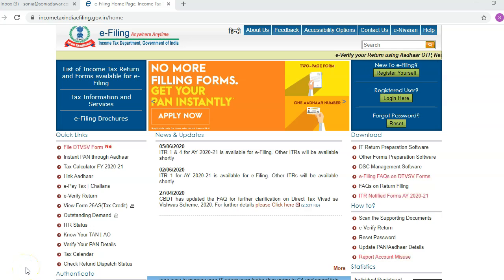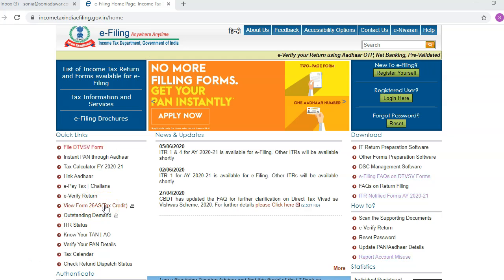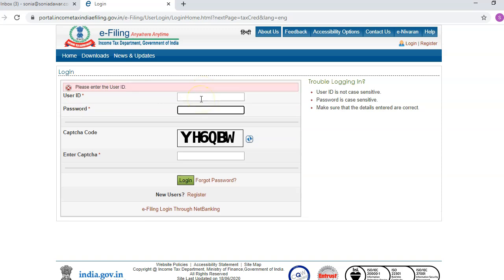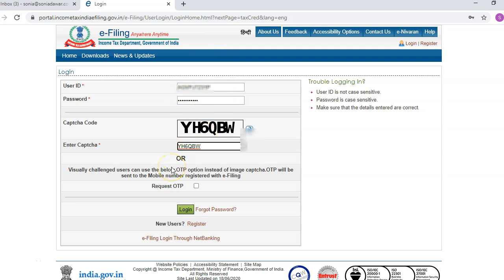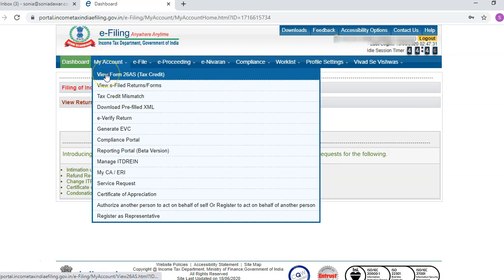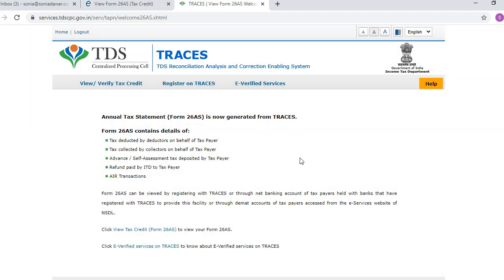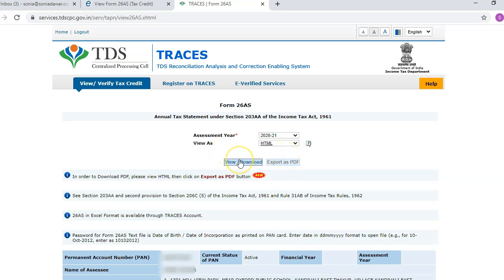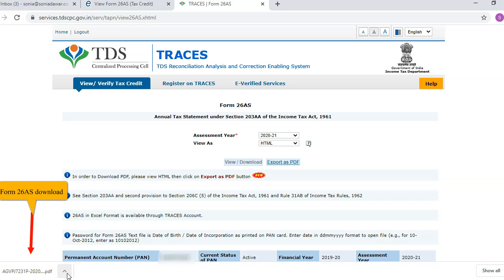How to download Form 26AS | View and Download Form 26AS from Income Tax Website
This is a short tutorial to show you How to View and Download Form 26AS.
Form 26AS is also known as Tax Credit Statement and contains the following details:
1. Information of TDS deducted from all income providers,
2. advance tax or self-assessment tax paid,
3. refund received,
4. details of Form 15G/15H submitted,
5. annual information submitted from various people in favour of your PAN.

Form 26AS is one of the most important documents to check before you file your Income Tax Return.

Reconciling your income with Form 26AS can save you from filing defective income tax return.

Now, go ahead and download your Form 26AS and do THIS before your file your Income Tax Return:
1. Reconcile the income shown in Form 26AS with the actual income earned during the year
2. Reconcile the TDS deducted shown in Form 26AS with the actual TDS deducted by your clients/ employer
3. Check if the TDS is deducted under the same Section for which you have received money. (TDS on contract should not be shown as TDS on professional fees)
4. Check the details of demands and pending cases

Hope you like this tutotial.

Sony ZV1 Camera
Blue Yeti Mic
Samsung 27" Curved Monitor
Ring Light
Tripod Stand
Video capture card